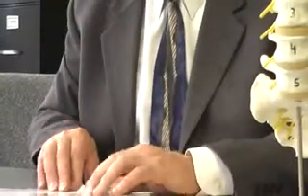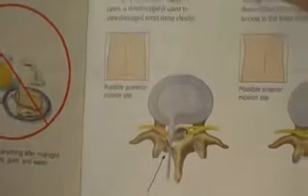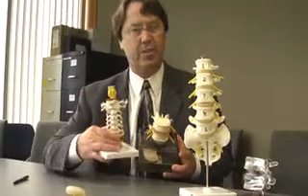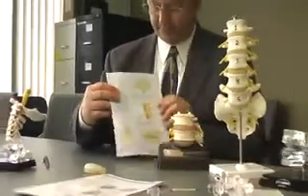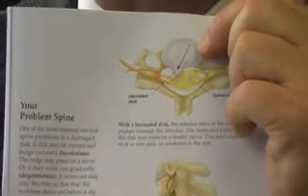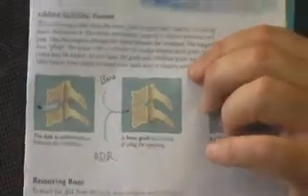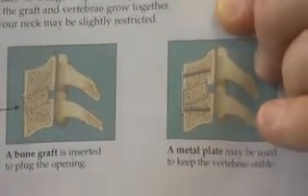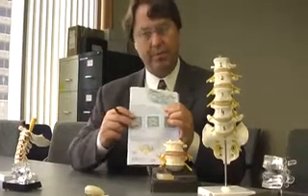SPINE Training 2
Training for Spine SCOAP Data Abstractors, given by Spine SCOAP clinician Neal Shonnard, MD. Video 2 of 2.